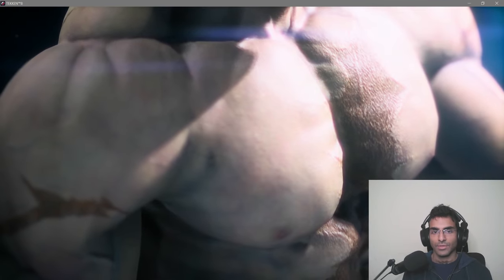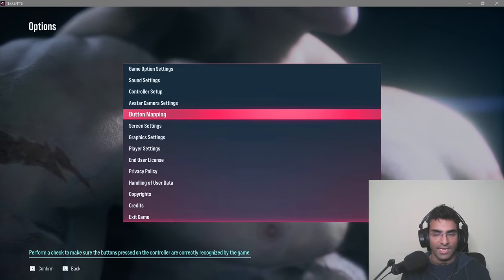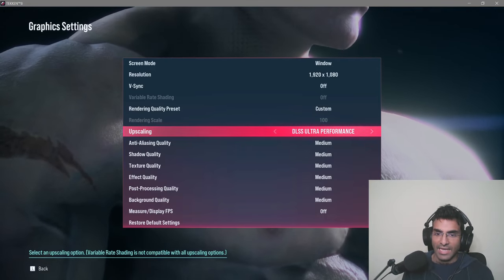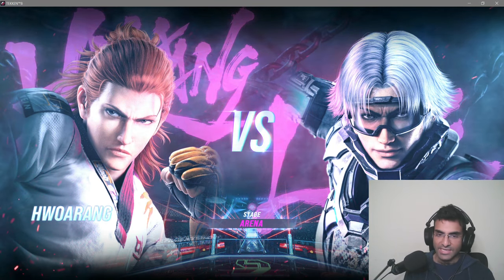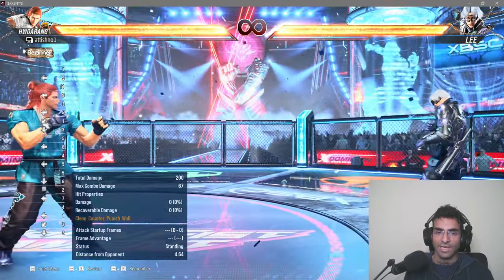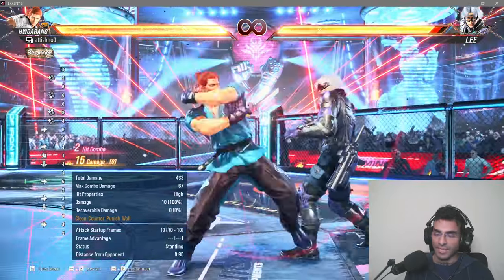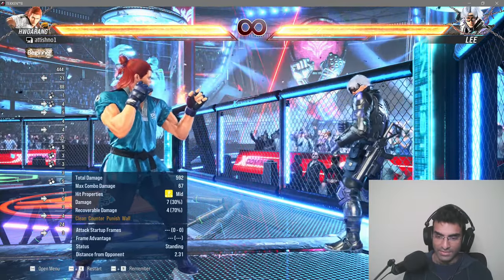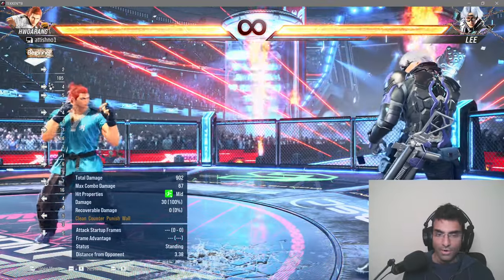Tekken 8 Review For Keyboard Players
I am giving my review of Tekken 8 for keyboard players. In my opinion, it feels better than Tekken 7.